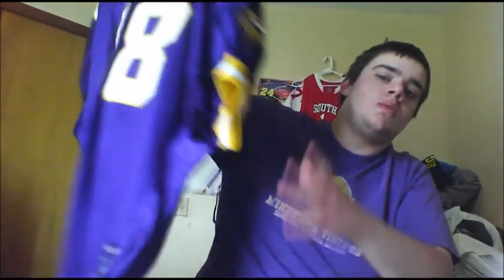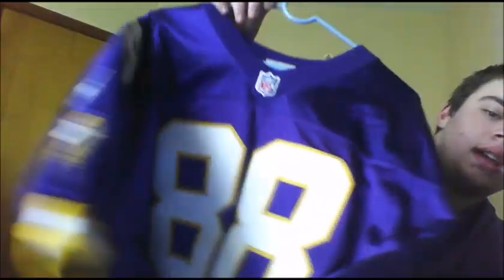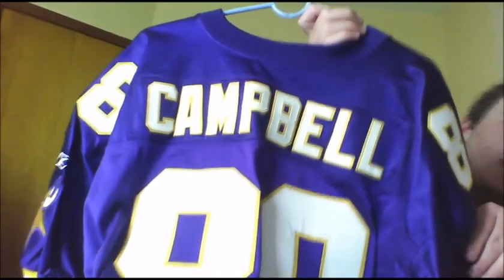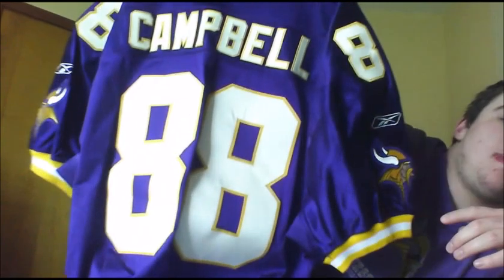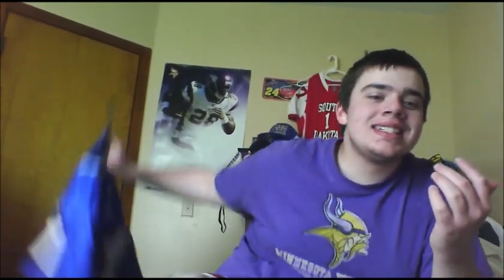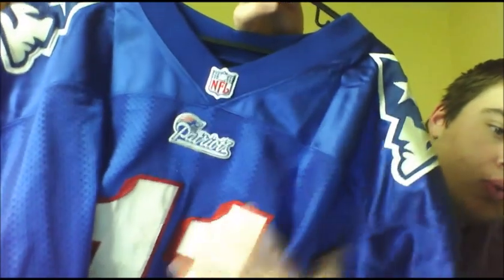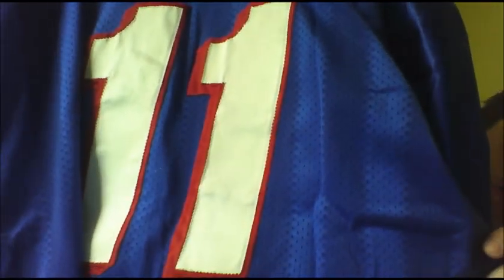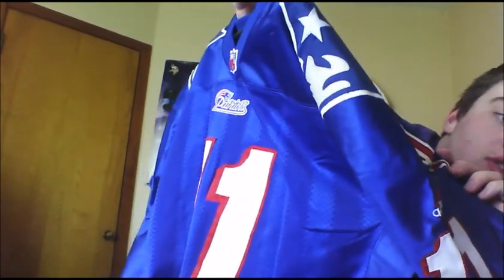Long Awaited NFL Pro Line Pickups